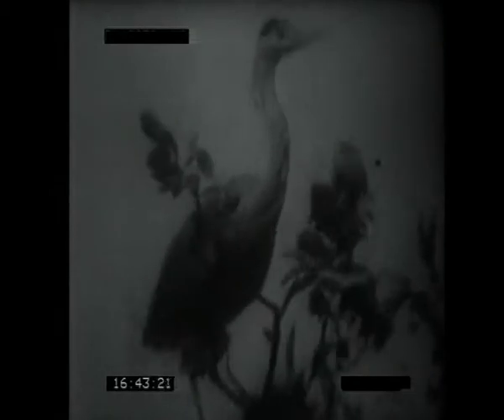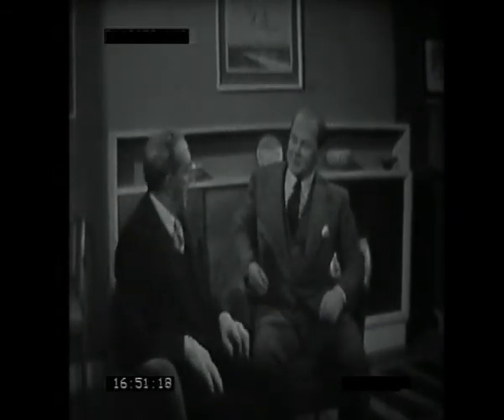Walthamstow Reservoir 1956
Heron watching on Walthamstow reservoir: Heron island